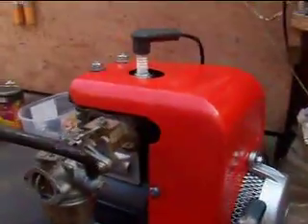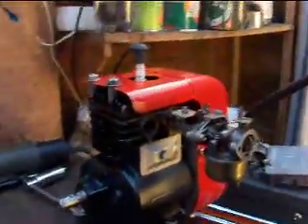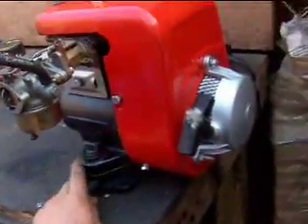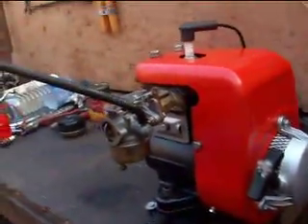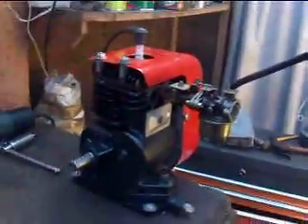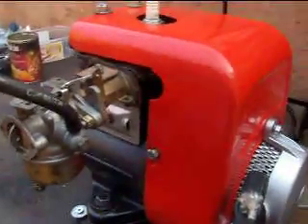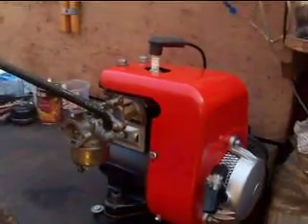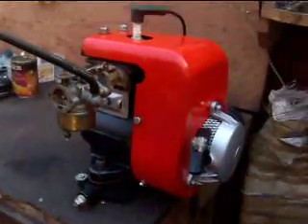suffolk racing engine first cold start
!!!A LOT OF COMPRESSION!!! and a lot of power and very fast revs! PORTED AND POLISH INTAKE MANIFOLDS! ALL MODIFIED!!! MORE THAN 40HOURS OF WORK ON PISTON, CONNECTING ROD, CRANK, CAM , INTAKE MANIFOLDS AND ENGINE BLOCK!
(any question?)
IF YOU NEED ANY INFORMATION ABOUT SUFFOLKS COMMENT AND I WILL BE HAPPY TO ANSWER(EXAMPLE: PISTON RINGS POSITION, CAM SHAFT TIMING, CARB. AJUSTMENTS...)